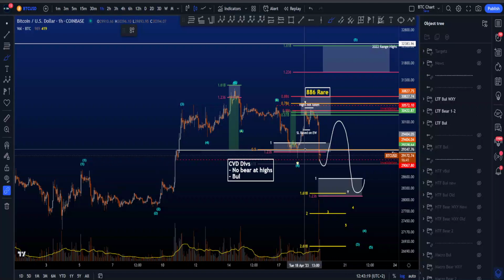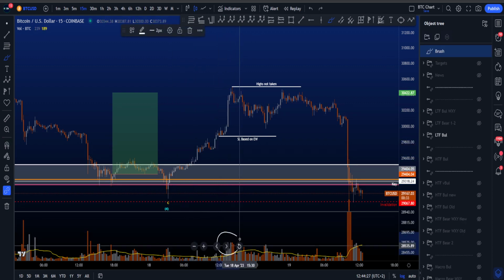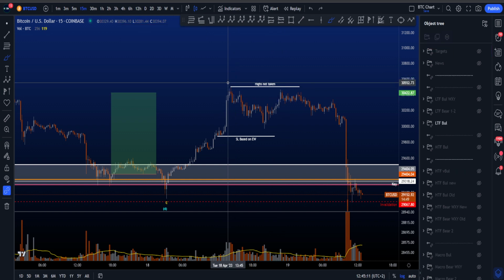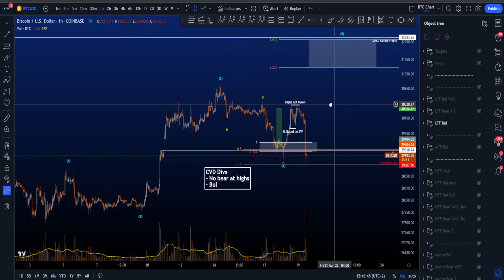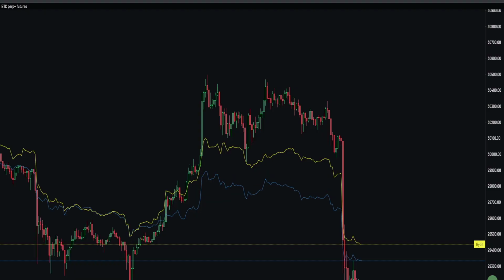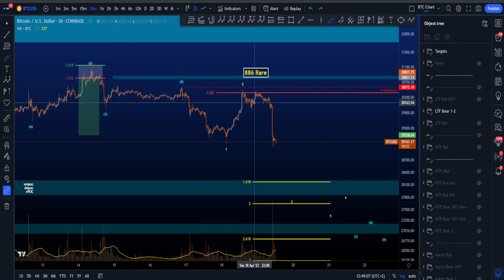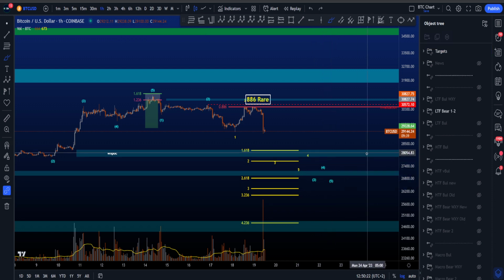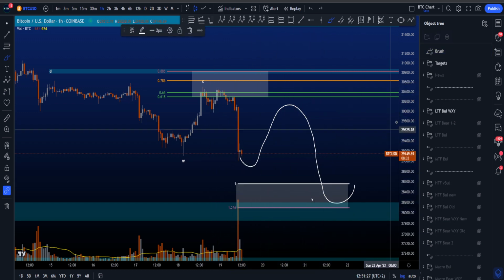Bitcoin Elliott Wave Technical Analysis Today! Bullish & Bearish Price Prediction BTC & News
⚪️Timestamps
0:00 LTF Invalidated Bullish Scenario (Update)
0:32 How this could've been traded (new)
3:21 CVD Divergences
4:53 LTF Bearish Scenario (update)
7:05 LTF 'Bullish' Scenario (update)